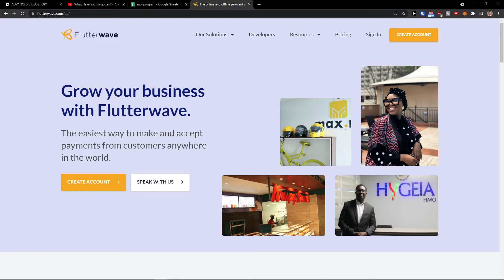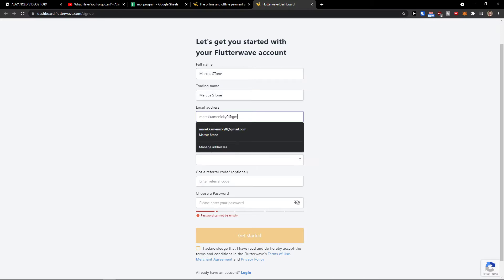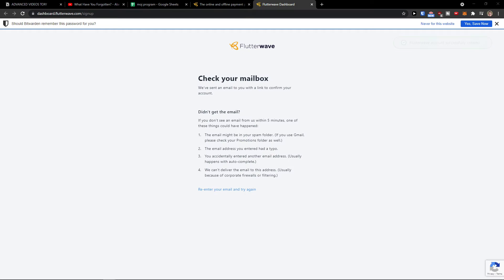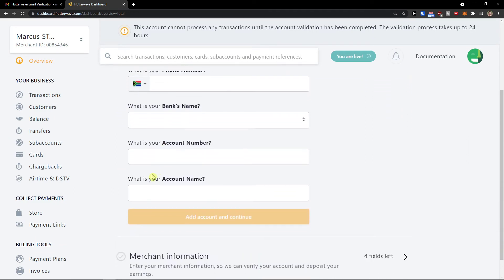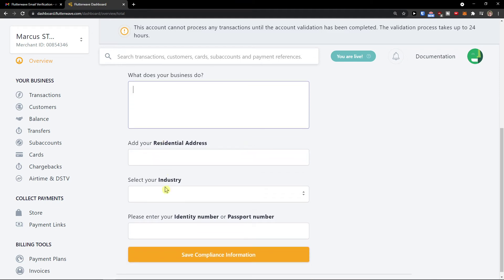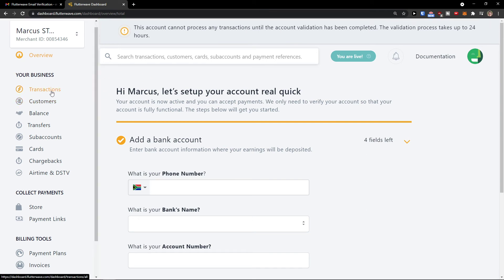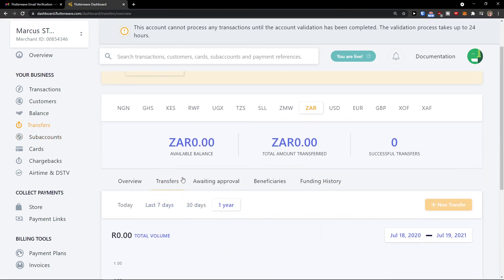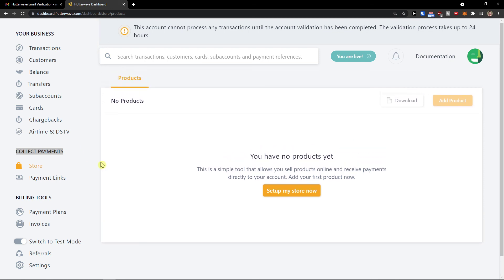How To Use Flutterwave - Flutterwave Tutorial (2022)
In this video you will find out How To Use Flutterwave

GET AMAZING FREE Tools For Your Youtube Channel To Get More Views:
Tubebuddy (For GROWTH on Youtube):